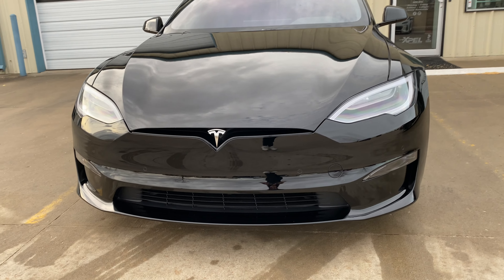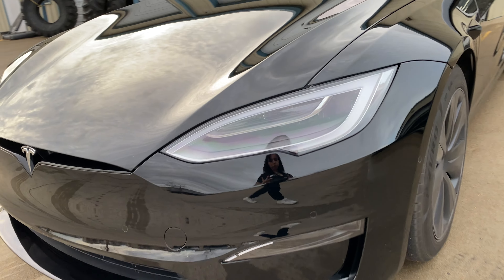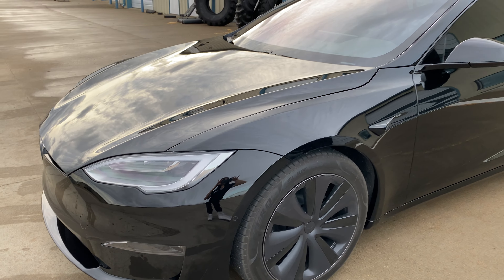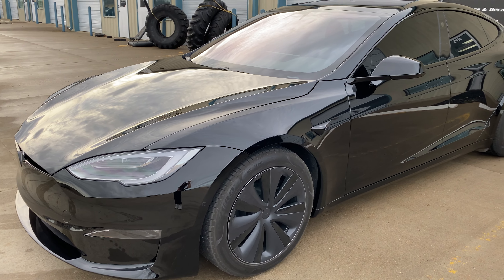Tulsa Auto Wraps | White Glove Auto | Model S